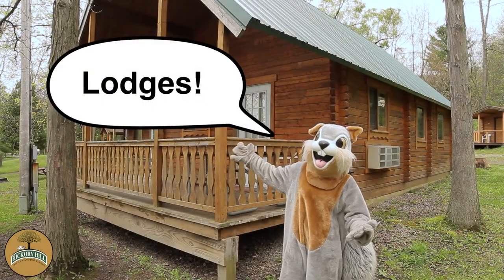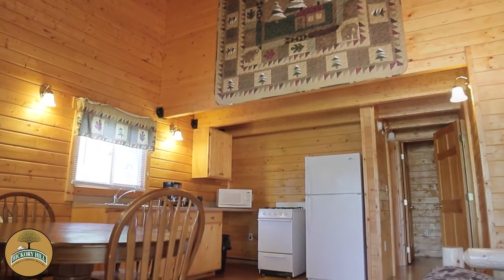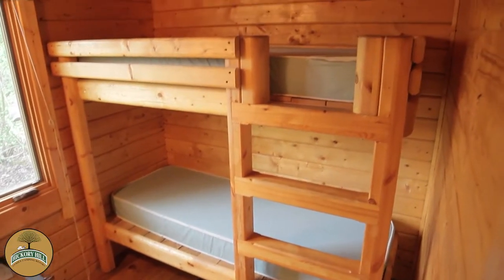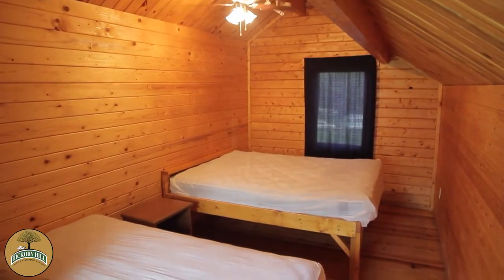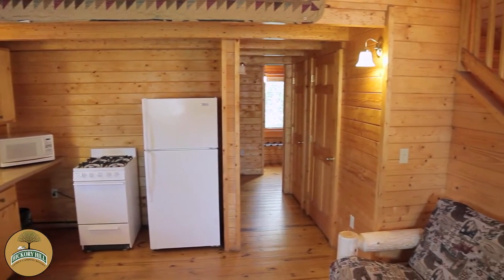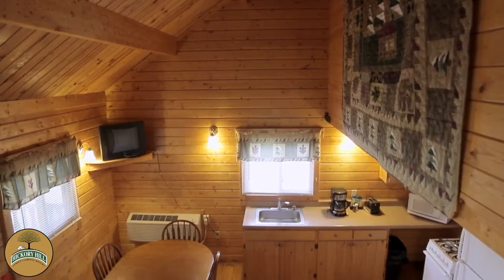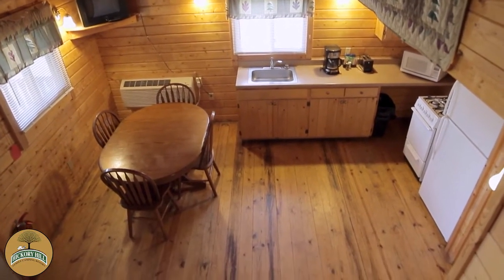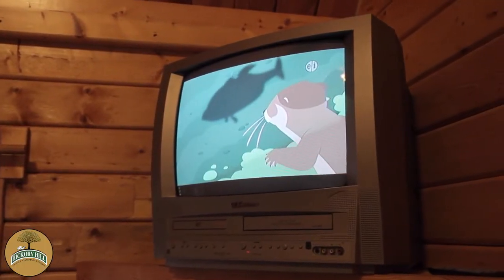Hickory Hill Lodges HD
Lodges Amenities include:

Beds to sleep 8 (please provide your own linens, blankets and pillows)
A Loft
Full bathroom with flush toilet and shower
Air conditioning & heating
Kitchen, dining and living area
Color TV with cable hookup
Cooking & serving utensils for 8
Microwave, Keurig coffee maker, toaster
4-burner stove & oven
Full size refrigerator and freezer
Picnic table and fire-ring
8' x 17' covered porch